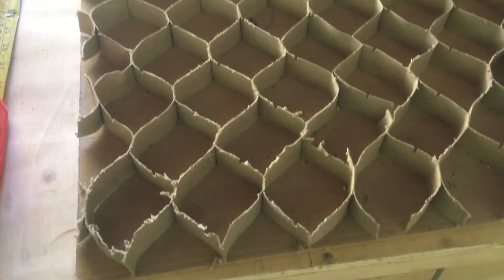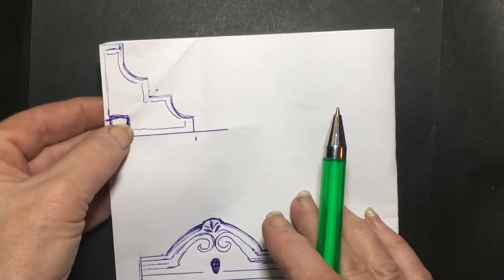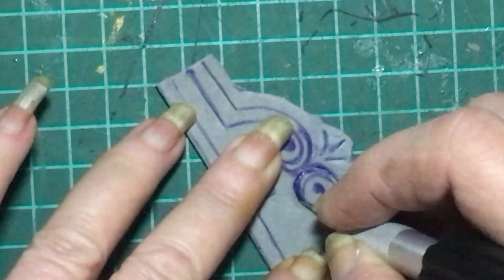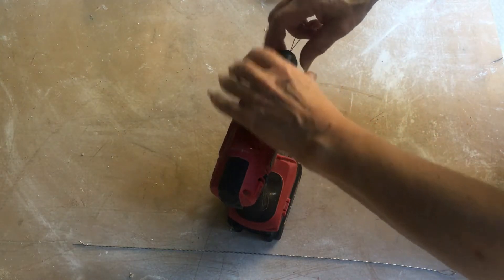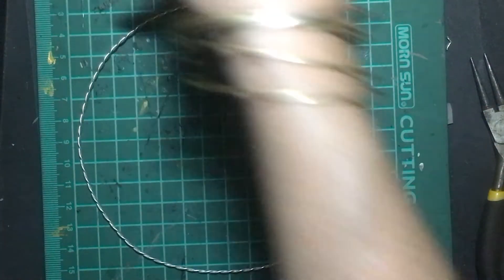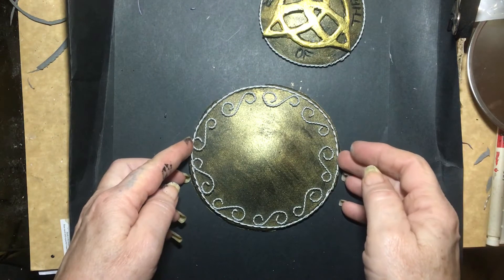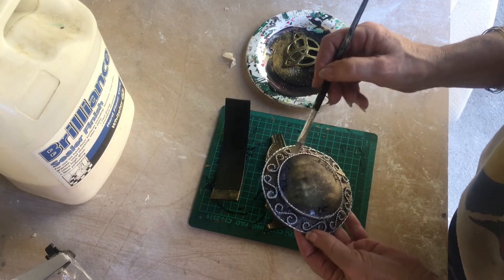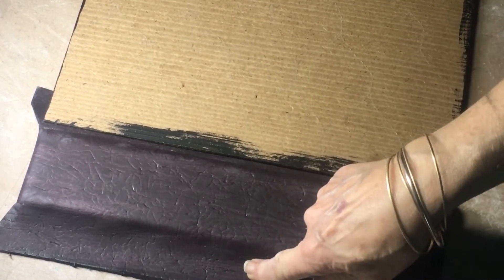Halloween Decoration Book of Shadows DIY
This is a step by step tutorial of how to make this rather impressive Halloween Decoration. The Book of Shadows is a elegant decoration that you can display with pride.
However due to it getting close to Halloween I will post as soon as decorations have been made.
Happy Halloween